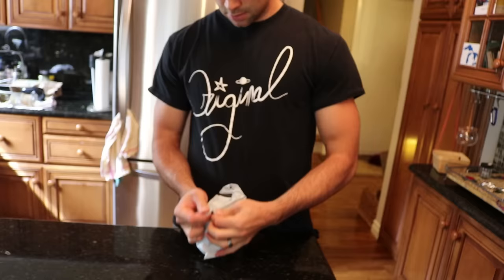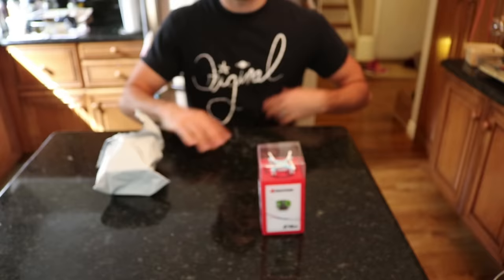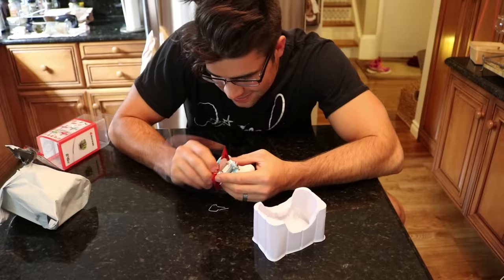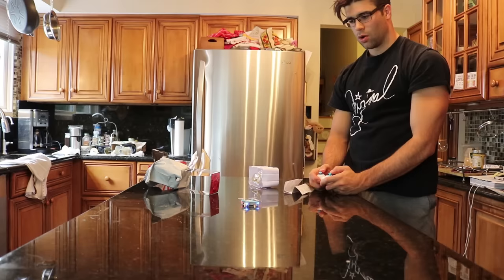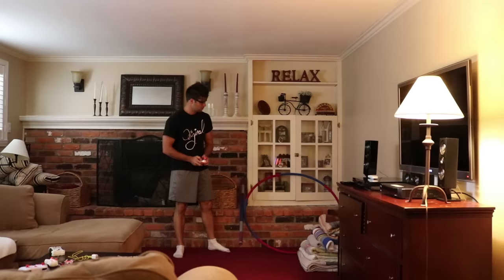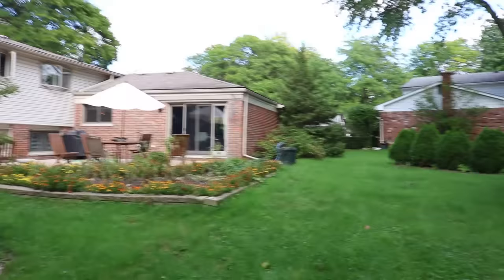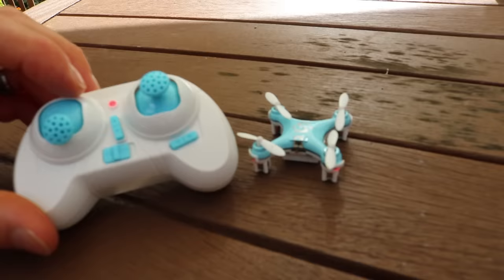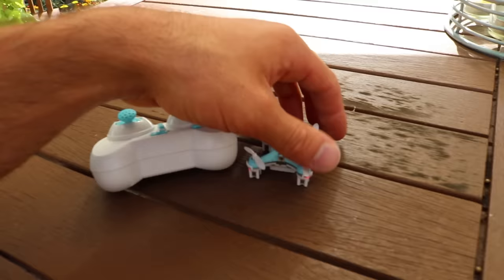You Will Not Believe What I Got On Amazon for Only $16!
Micro Drone on Amazon

My new quad copter. A micro-Drone lol. This thing was pretty awesome. And it was also super tough. Crashed it a dozen times and it still flew.